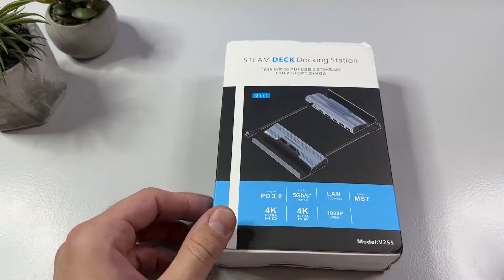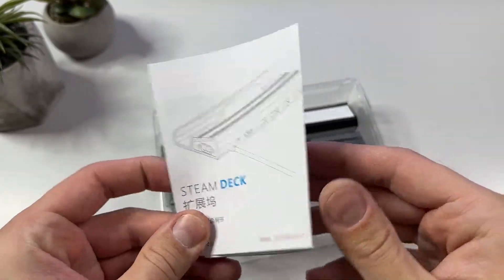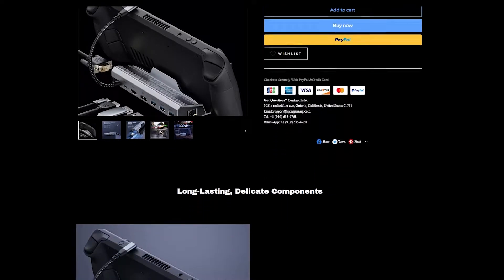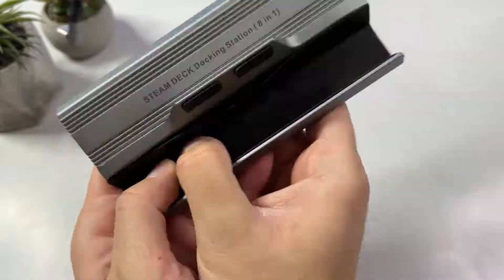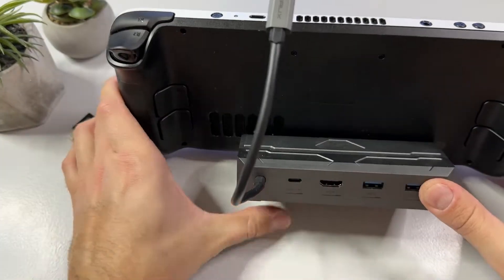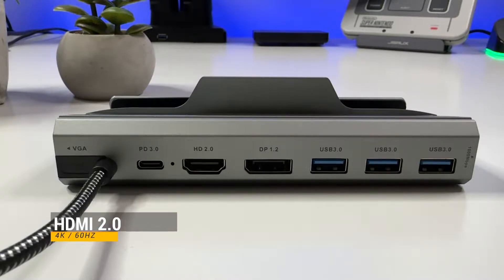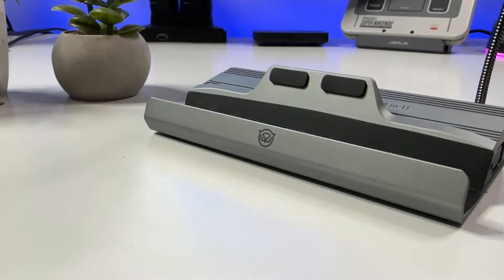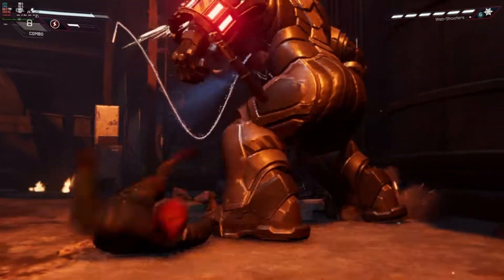This 8-in-1 Steam Deck Docking Station Has VGA HDMI & DisplayPort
In this video I unbox and test the 8-in-1 Steam Deck Docking Station from NYXI. It has VGA, HDMI, DisplayPort and support MST (Multi Stram Transport).